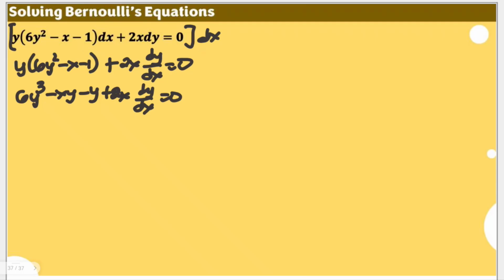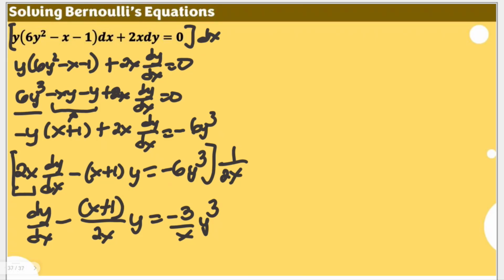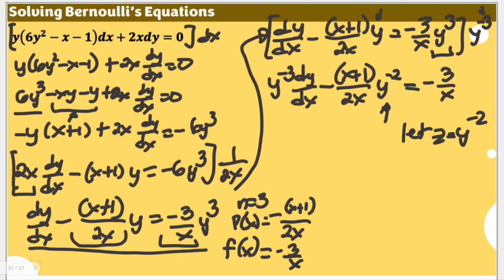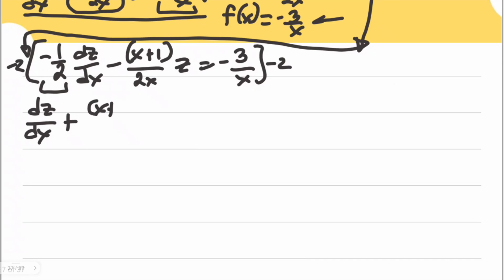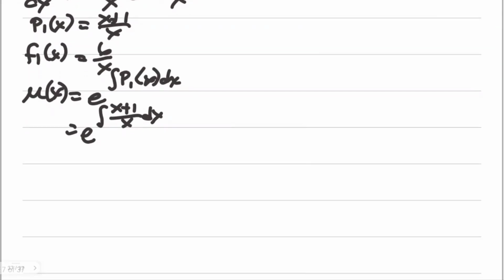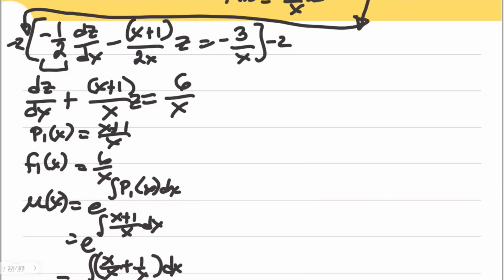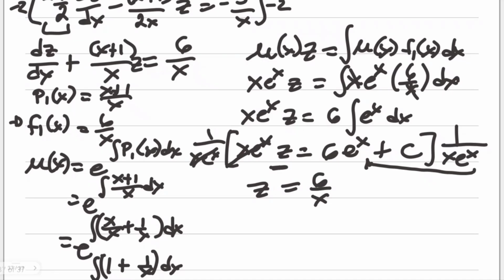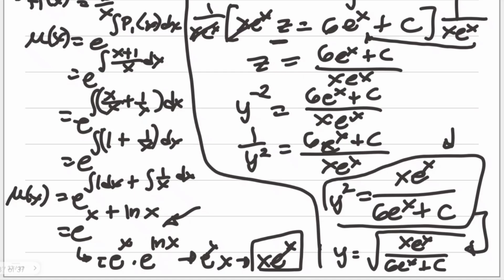Solving Bernoulli’s Equations_5 II First-Order Differential Equations